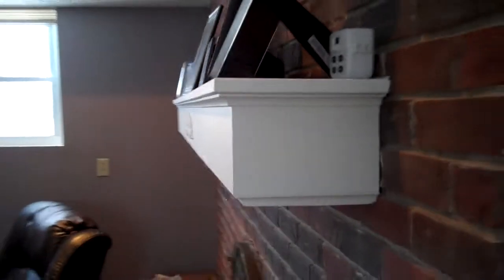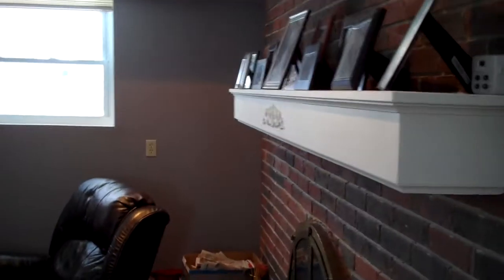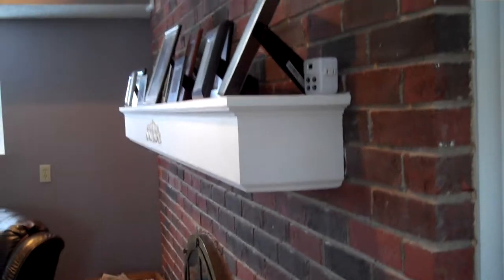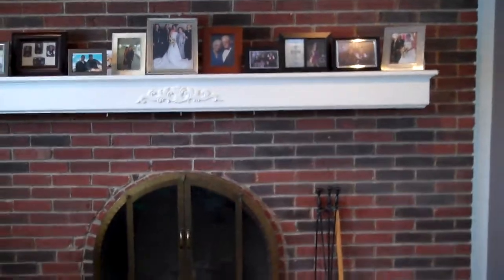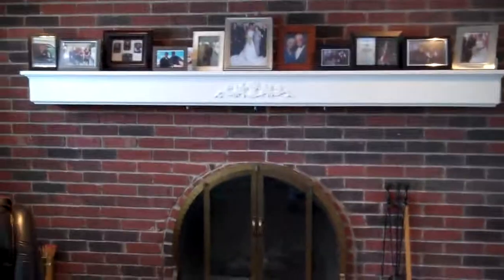cimarron mantle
Construction of a paint grade floating mantle